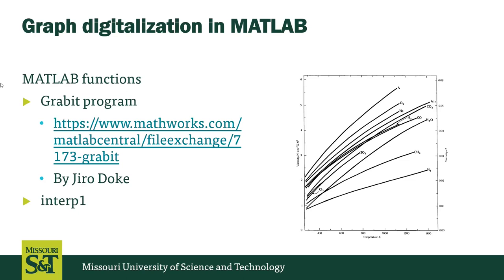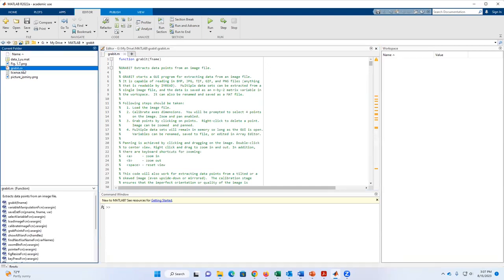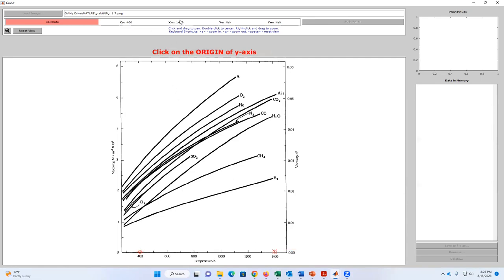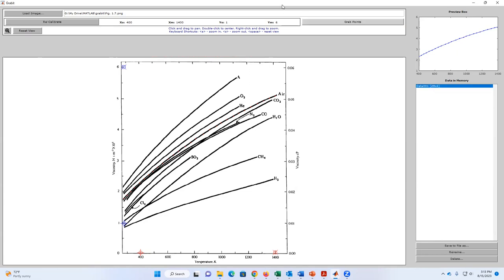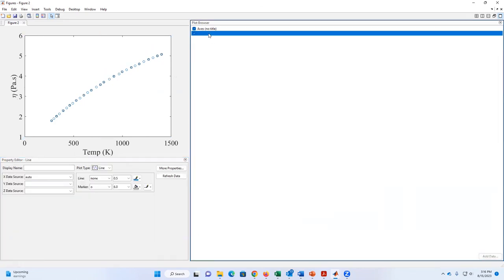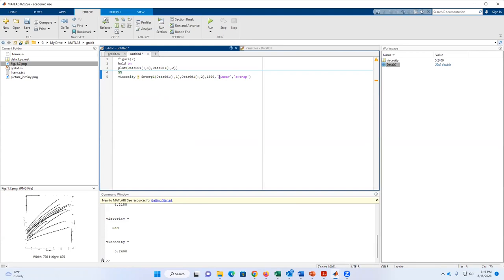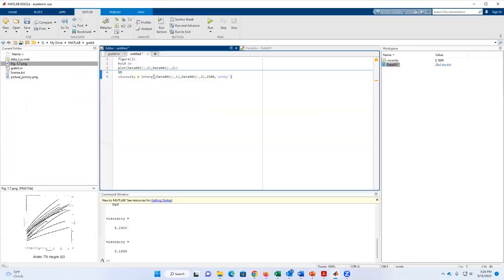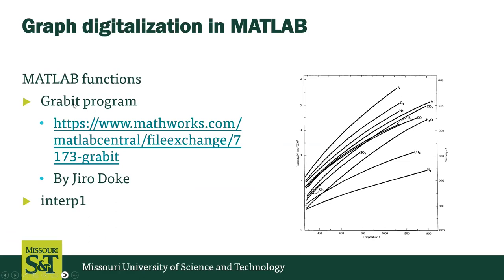Graph/Plot digitizing in MATLAB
In this tutorial, the program grabit will be used to digitize a figure extracted from a book/paper. After that, the function interp1 (1D interpolation) will be used to create a continuous interpolated line from digitized data.

Video was recorded using Matlab R2022a. So, for earlier MATLAB versions, the procedure could vary a little bit. However, result must be similar.